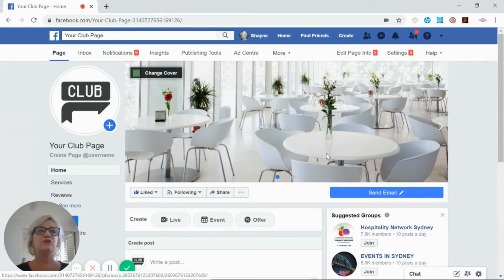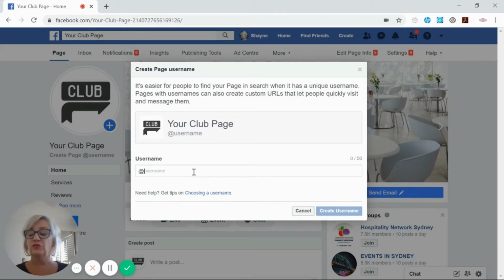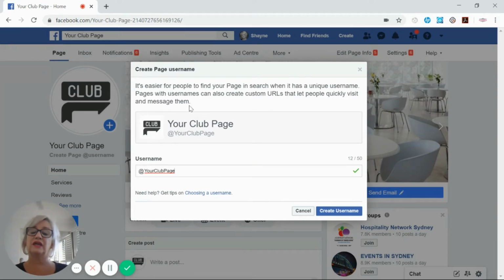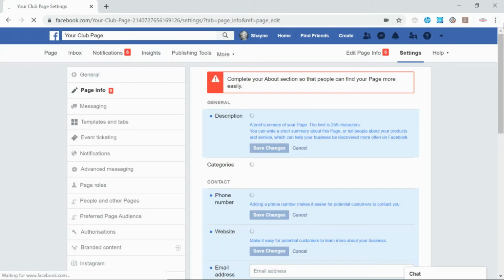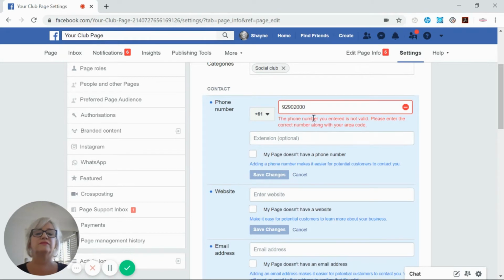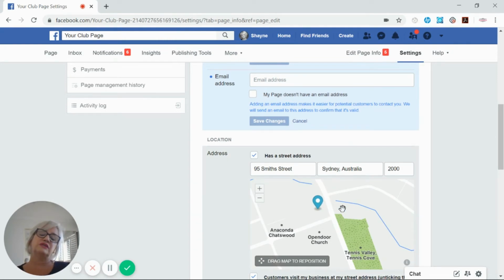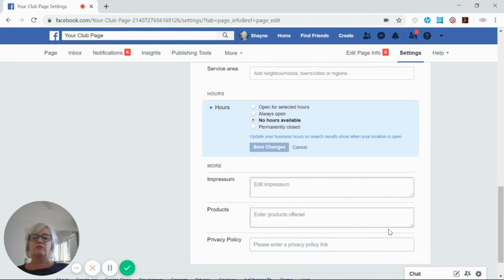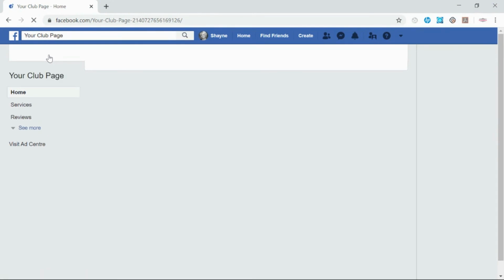Ep 2 Social Media Tips for the Club Industry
Here are some helpful tips for those Managers who have found themselves jack of all trades.  Also may be helpful for those to do a spring clean.

My top tips in this Episode are:
- Claiming your URL name
- Updating vital information and details and privacy statement
- Ensuring your opening hours are current